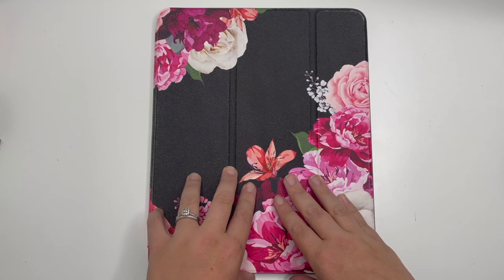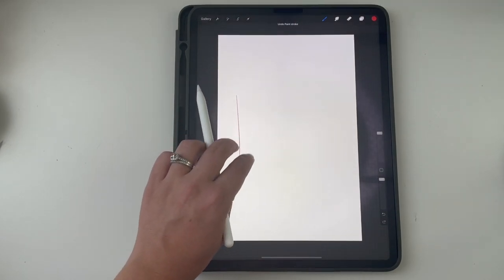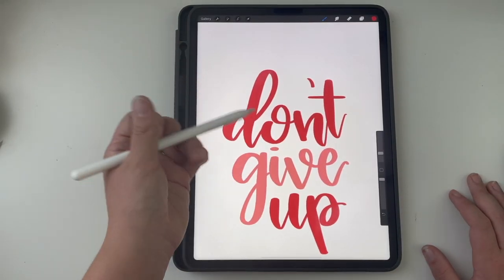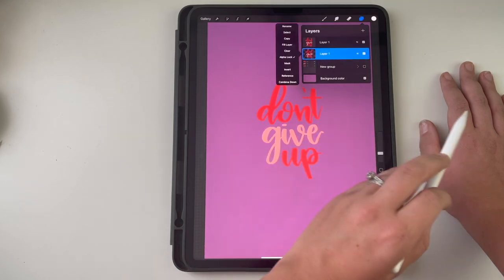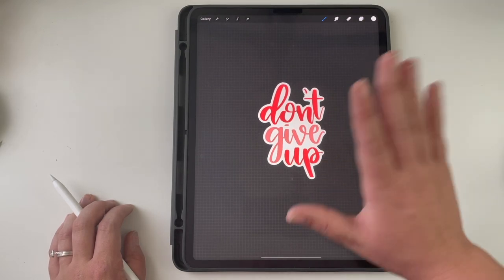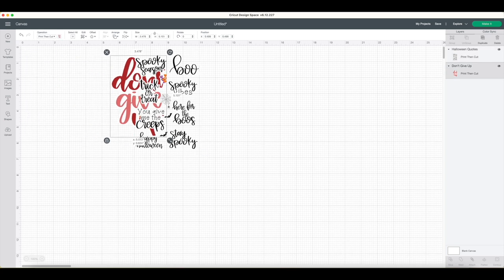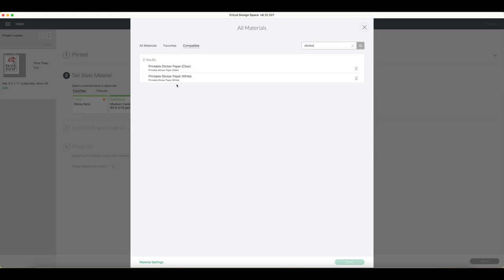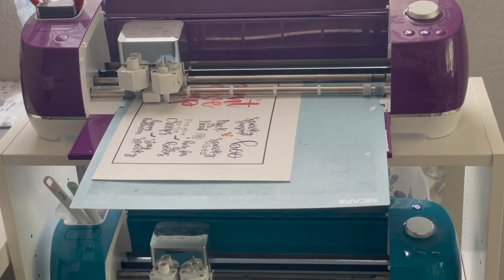How to Make Stickers Using Your Ipad, Procreate, and a Cricut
My Patron's asked how I made stickers using my Ipad and Cricut so I figured I would make a video! If you want to suggest more videos, sign up to be a patron!

~Send me Happy Mail:
Amber Thorne
7661 McLaughlin Rd. PMB 286